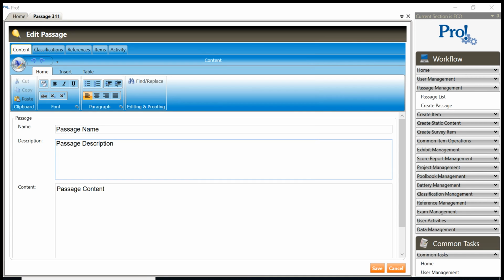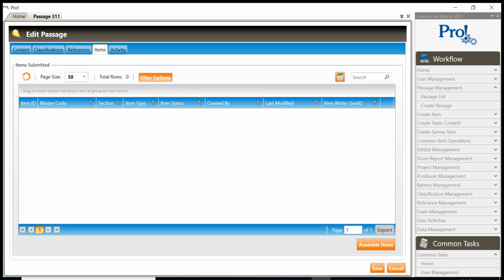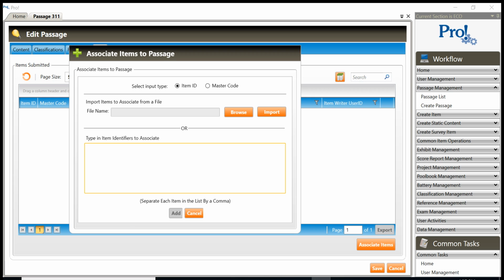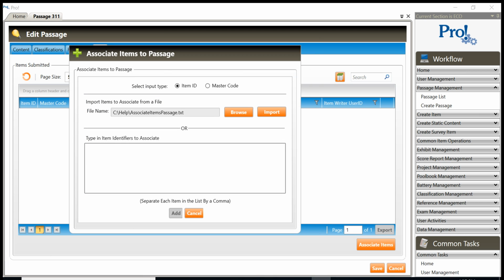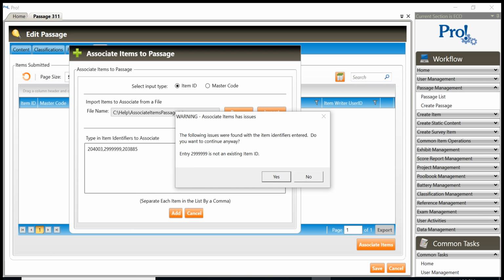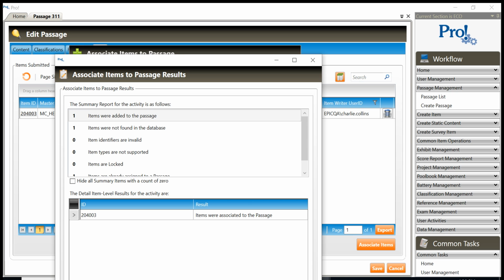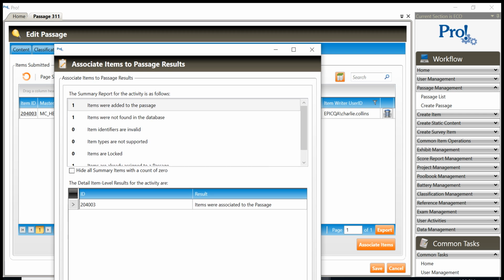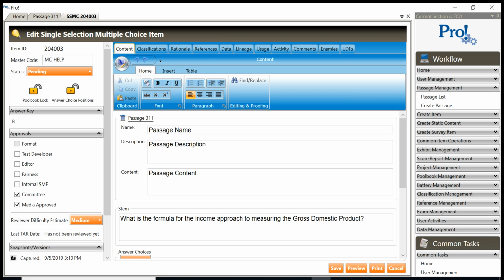Pro! Associating Items to a Passage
How to associate items to a Passage